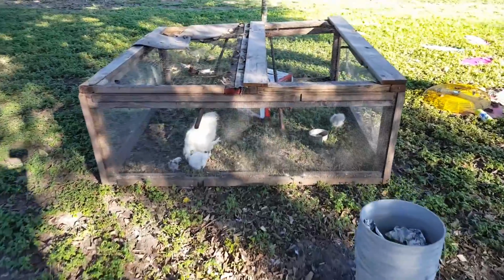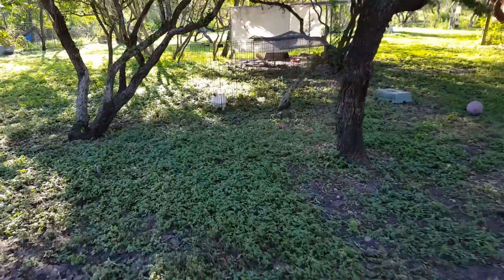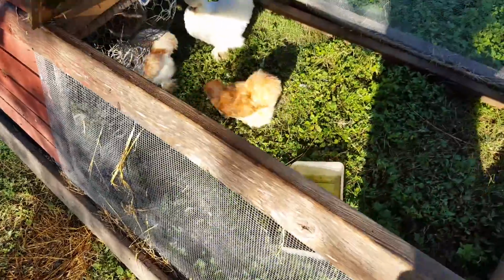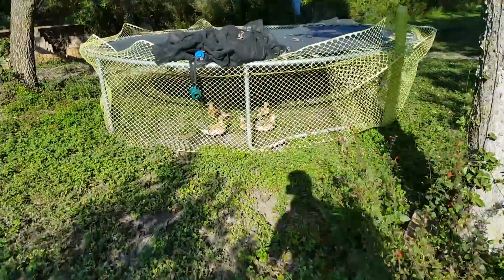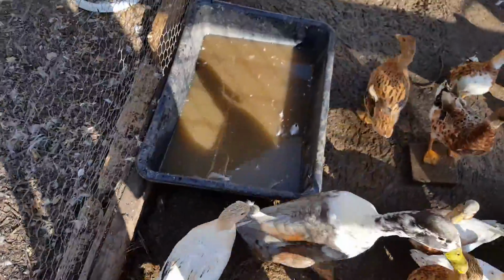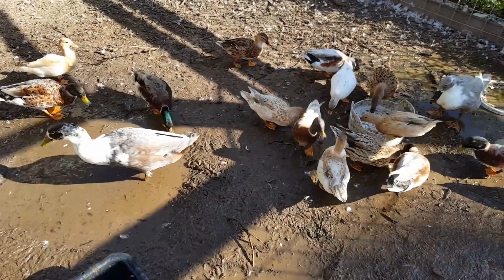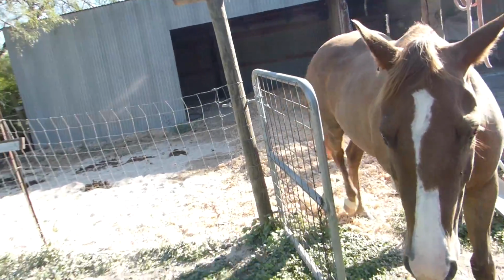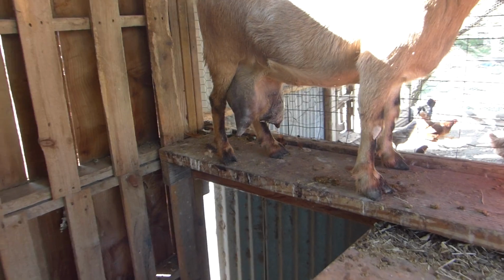Morning Chores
MY GEAR:
SHOTGUN MIC
MIC WIND COVER